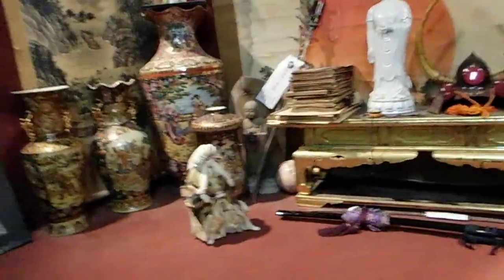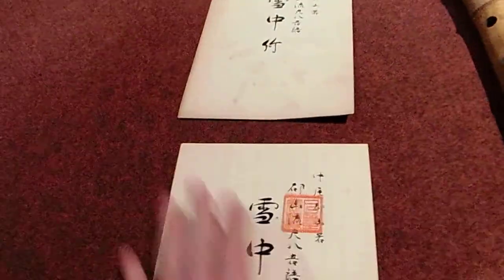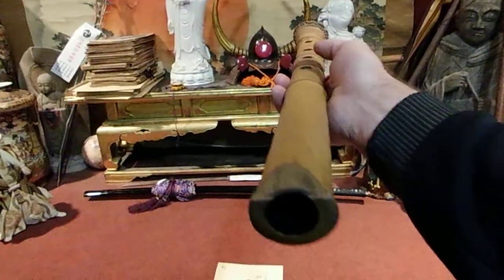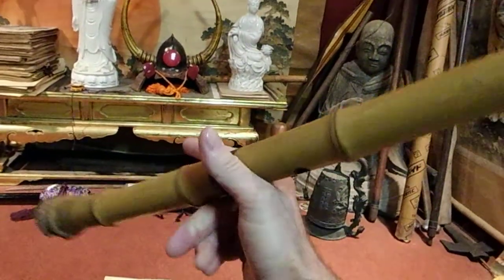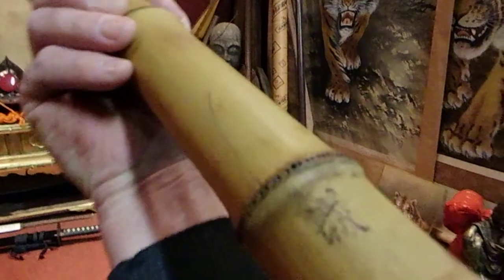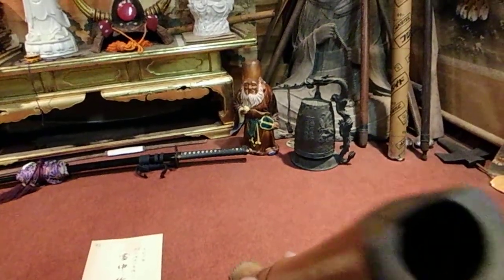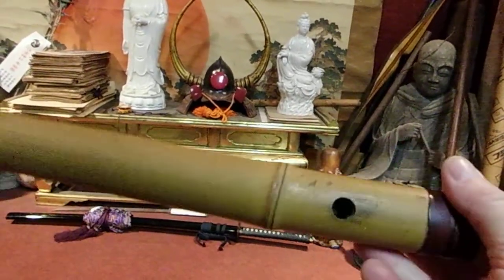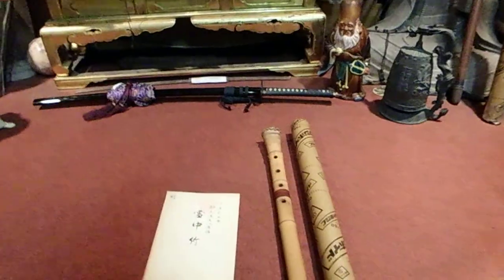Japanese Shakuhachi ZEN flute